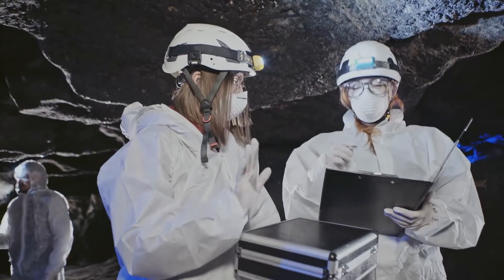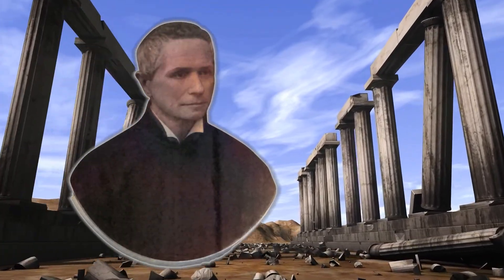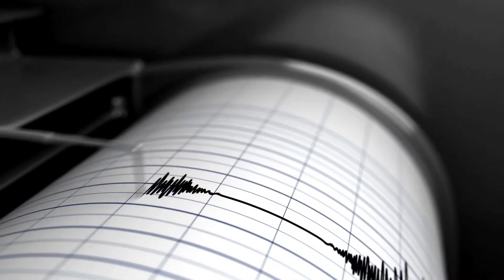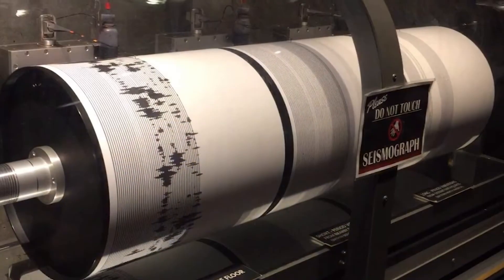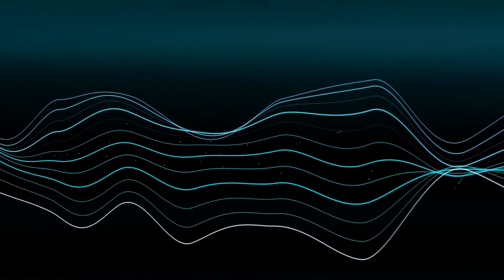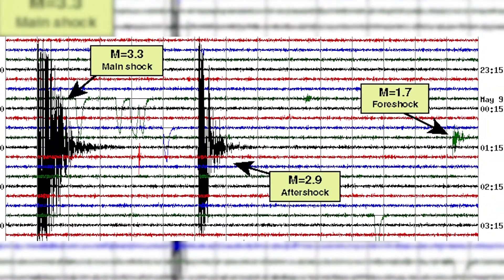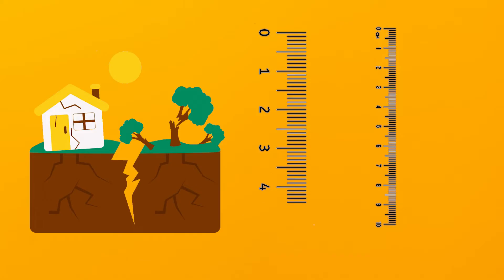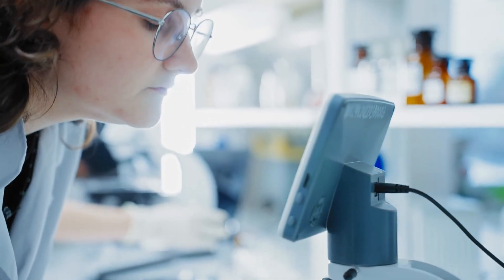How We Measure Earthquakes? The Science Behind Seismographs!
Ever wondered how scientists capture the subtle vibrations of the Earth without their equipment shaking too? In this video, we delve into the fascinating world of seismographs—remarkable instruments that detect and record ground motions caused by earthquakes and volcanic activity. From the ancient seismoscope of 132 C.E. to modern digital seismographs, discover the evolution, challenges, and types of these critical devices. Learn about seismic waves, the differences between seismographs and seismometers, and how the Richter scale helps us understand earthquake magnitudes. Join us on this seismic journey and deepen your understanding of the Earth’s dynamic nature.

Sections Covered
0:00 introduction
0:18 The First Ground Motion Detectors
0:41 The First Seismograph
0:57 What Is a Seismograph?
1:27 The Challenges of Seismographs
2:26 Types of Seismographs
3:25 Seismograph vs. Seismometer: What's the Difference?
4:03 What Is the Richter Scale?
Outro